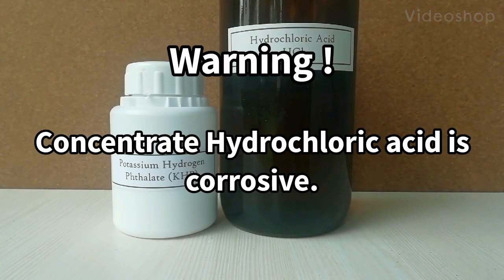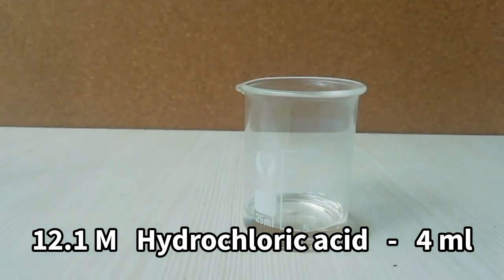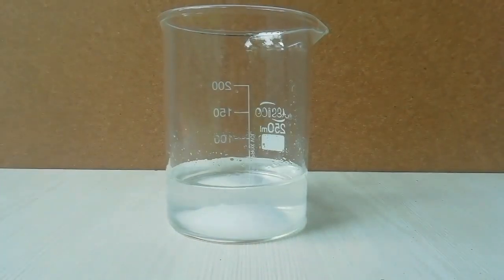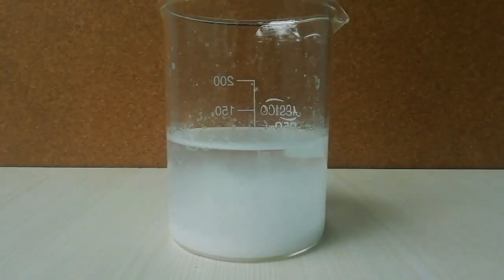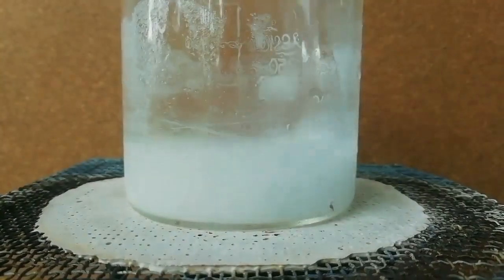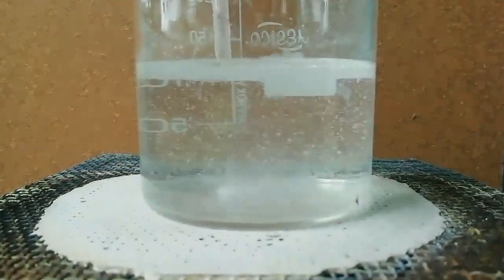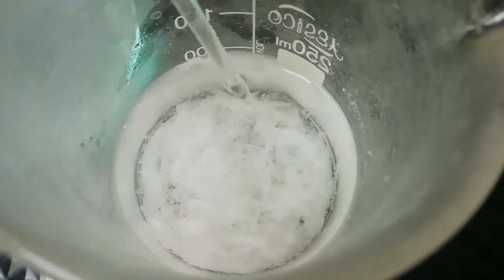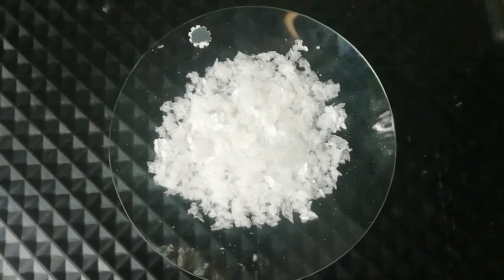How to make Phthalic acid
This video shows how to make phthalic acid from Potassium Hydrogen Phthalate ( KHP). There are some videos on youtube that make phthalic acid from vinyl gloves. Here I’m not going to follow that way. My method is very easy and can get high yield. Basically what I did was Potassium Hydrogen Phthalate (KHP) is reacted with hydrochloric acid to replace potassium atom by hydrogen atom. This phthalic acid can be use to make phthalic anhydride.

Warning !
Concentrate Hydrochloric acid is corrosive.